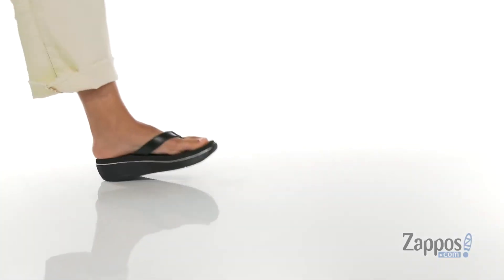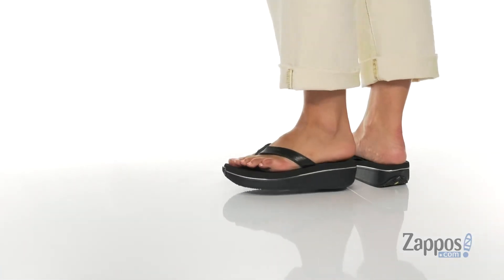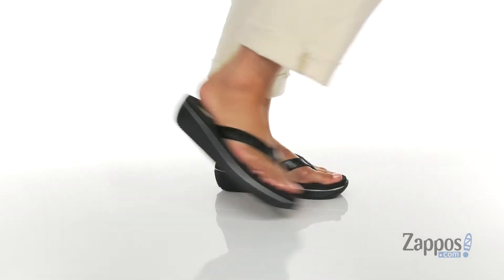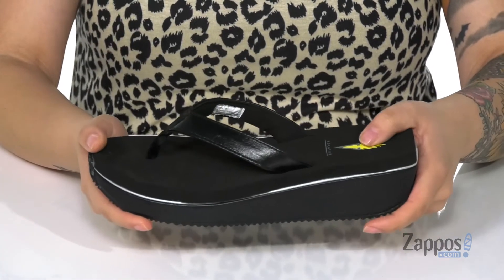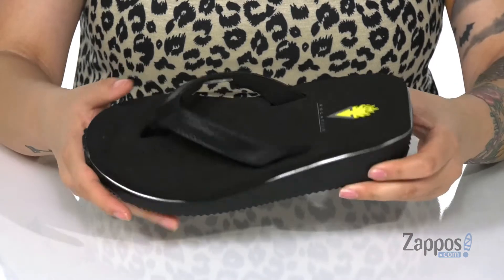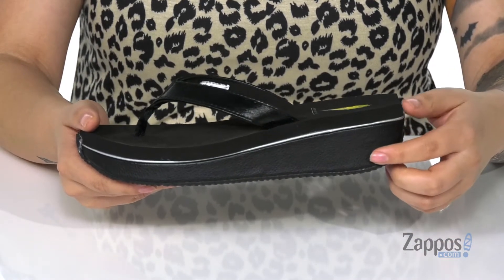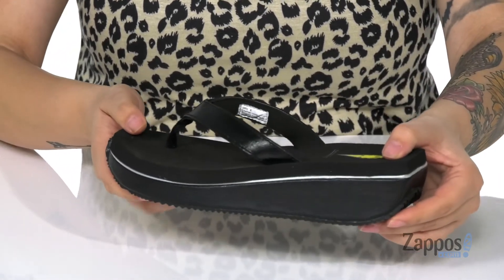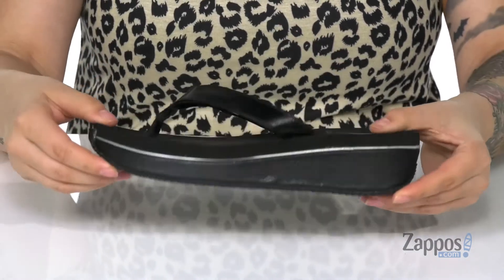VOLATILE Saundra SKU: 9110826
The VOLATILE&trade; Saundra sandal lends comfort and style to any warm-weather ensemble with a leather upper, easy slip-on styling, and platform with low wedge heel.
Open toe features a center thong post.
Treaded man-made outsole with reinforcement at the toe bumper.
Imported.